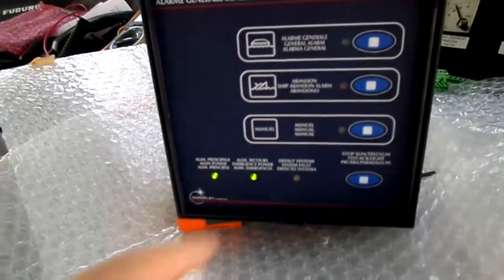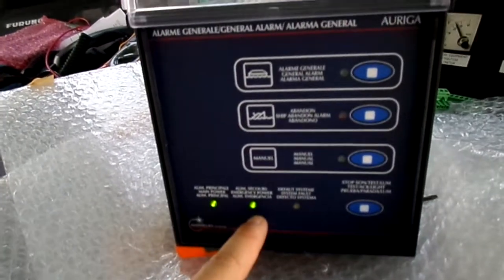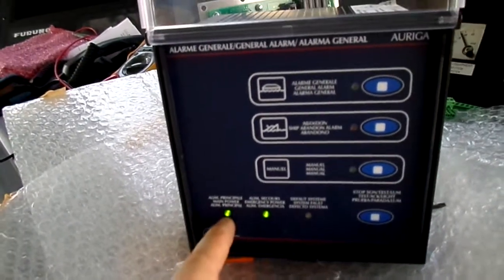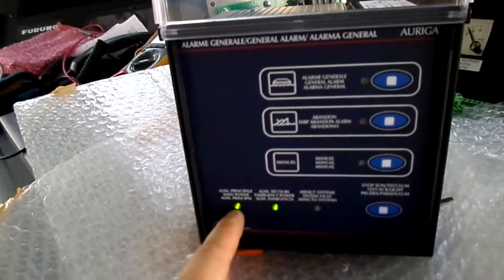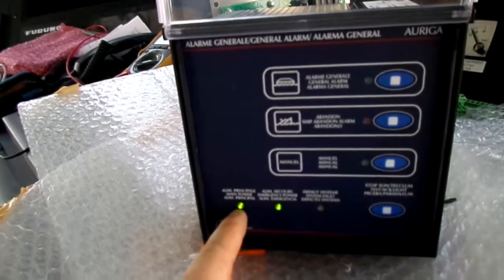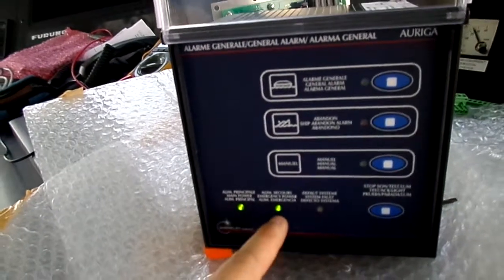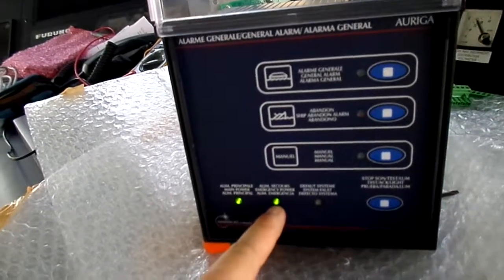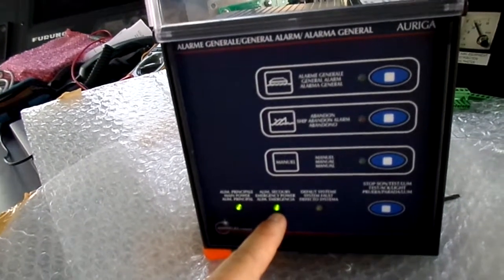SAM 4196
NB49 ARENA  ( AUGIRA GENERAL ALARM PANEL )
SERİAL NO : 19 -169